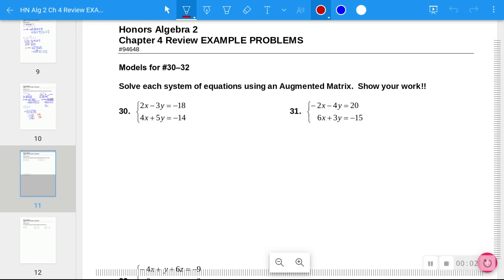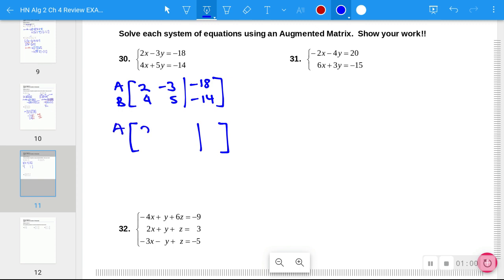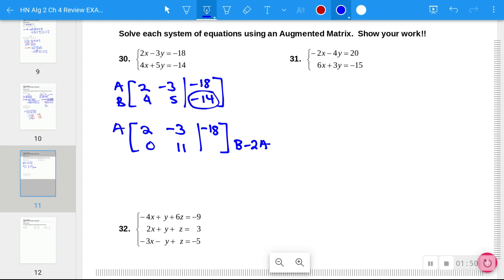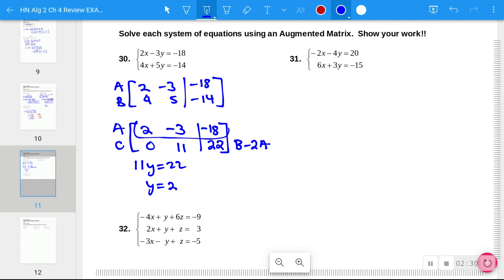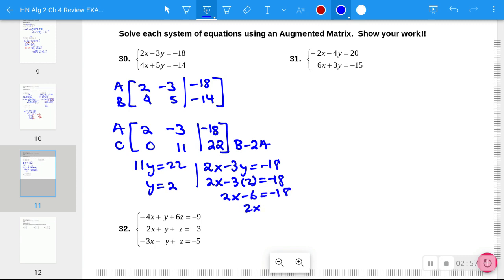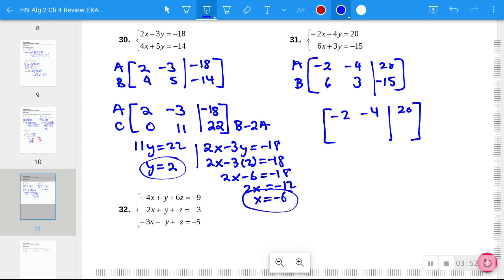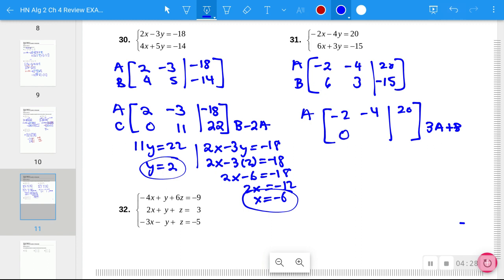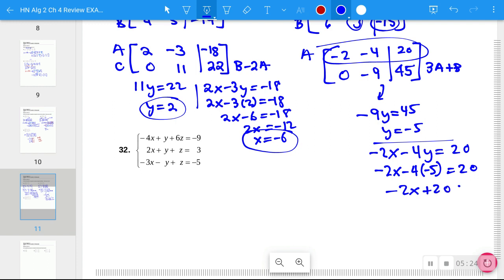HN Alg 2 Ch 4 Review Examples #30-31